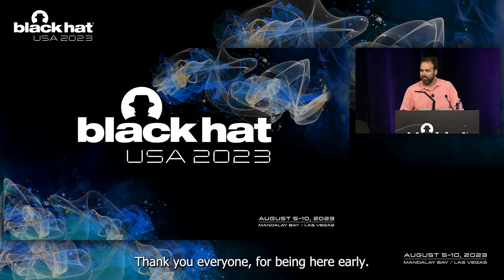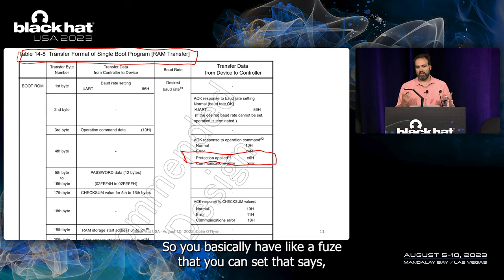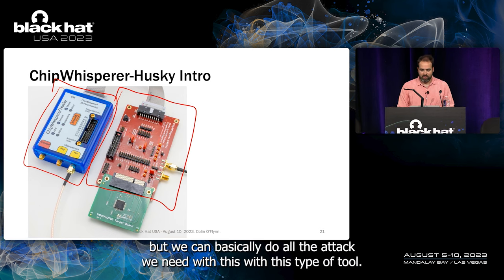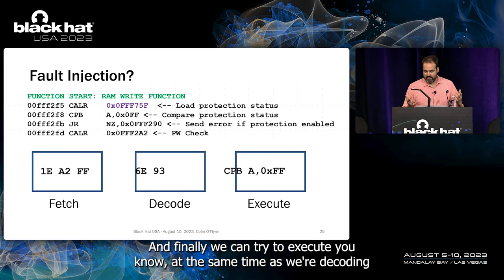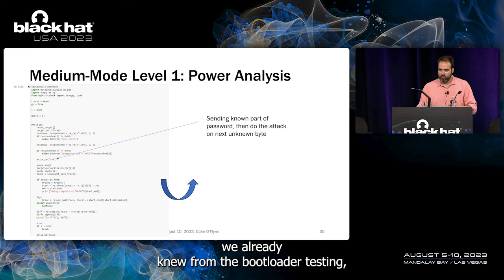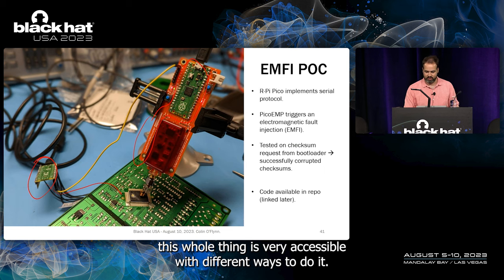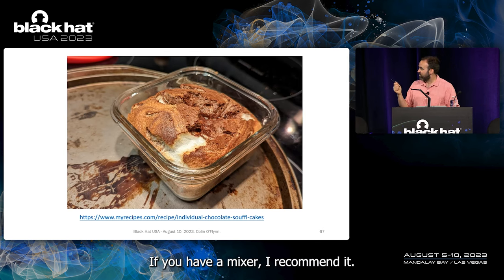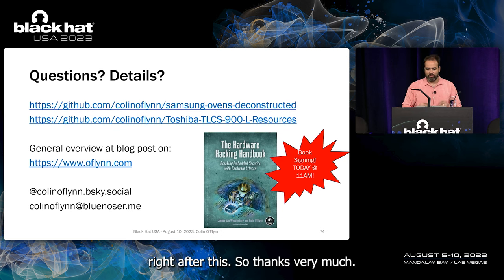Oven Repair (The Hardware Hacking Way)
Cooking a turkey one (Canadian) Thanksgiving, Colin's oven displayed a 325F temperature, but the turkey took hours longer than expected! Thus began the realization his oven lies to him – and the temperature is often much cooler than claimed.

The Samsung oven in question has this as a common complaint online, but without a solution. The solution it turns out involves a little more than is covered in the oven service manual: low-level hardware attacks in the form of side-channel power analysis and fault injection, building tools to work with the TMP91 microcontroller bootloader, and finally reverse engineering and patching the firmware in the oven. The result saved Colin's oven from becoming e-waste, and can help others repair a variety of older electronics using these (obsolete but still widely deployed) TMP91 (TLCS-900/L1) microcontrollers.

By: Colin O'Flynn